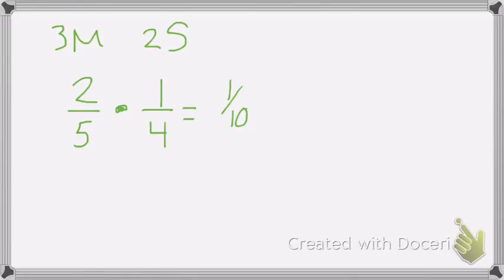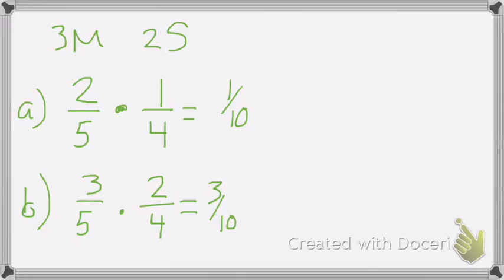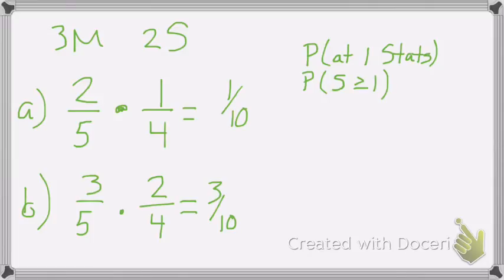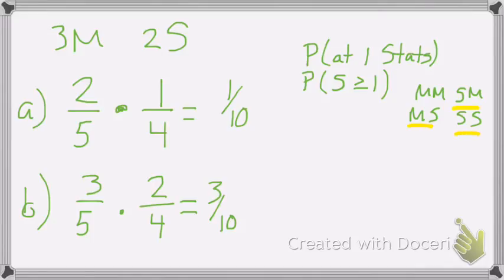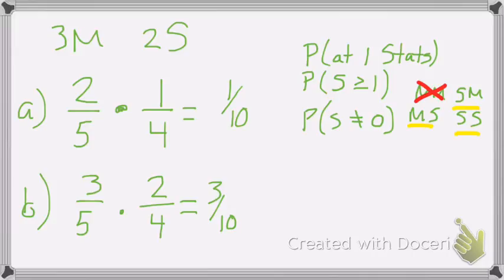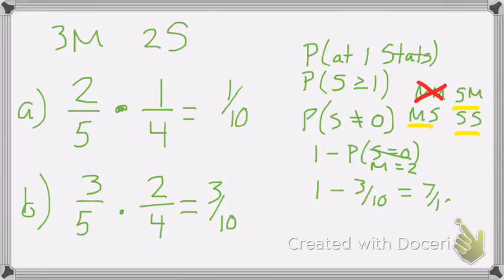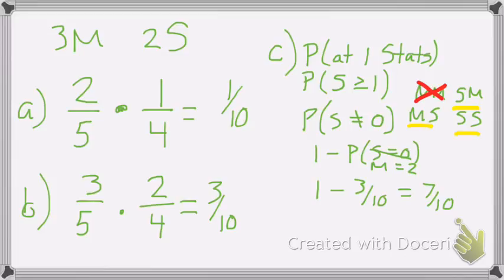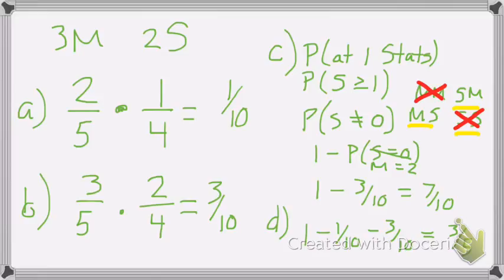P(at least 1) ex.6.26